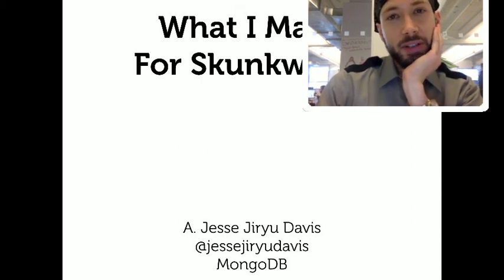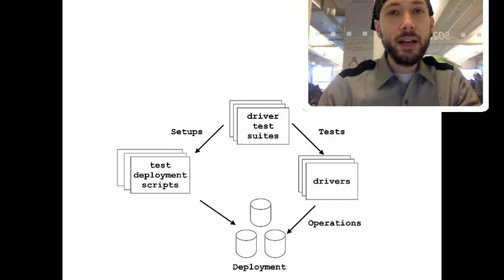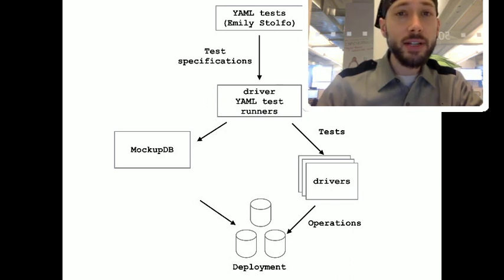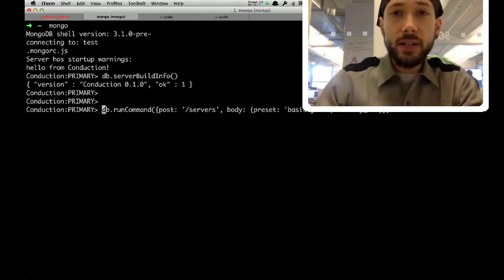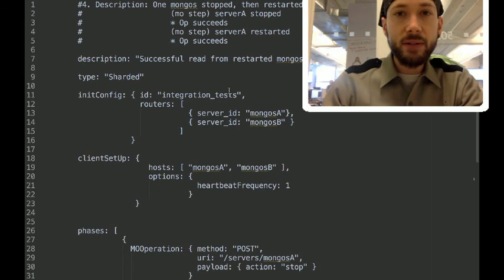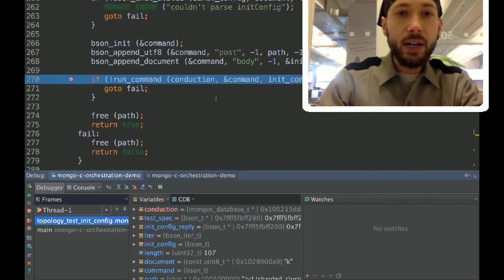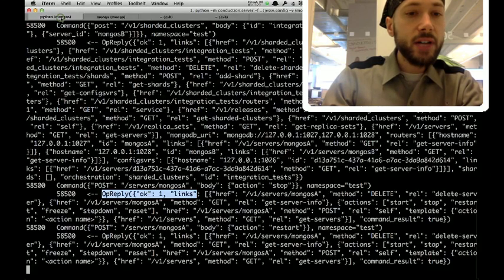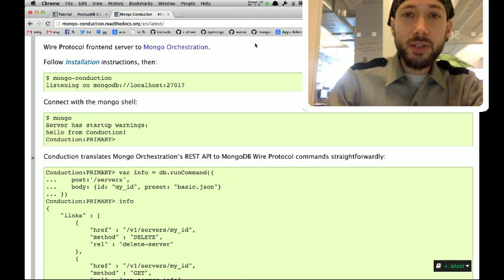Mongo Conduction, or: What I Did For SkunkWorks Spring 2015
MongoDB, Inc. holds quarterly skunkworks sessions--basically a hackathon, but more relaxed. We set aside three days to work on neat hacks, or to start deep projects that need uninterrupted concentration, or to do something new outside our regular duties.

Mongo Conduction, a server that receives Wire Protocol messages and creates test deployments of MongoDB servers

A test-suite runner written in C It reads standard driver test specifications from YAML files, sends commands to Mongo Conduction to create the cluster, connects the C Driver, libmongoc, to the cluster. It does operations with the driver, and sends more commands to Mongo Conduction to alter the cluster while the driver is connected to it, and asserts that the outcomes of the driver operations match the expected outcomes from the standard test.